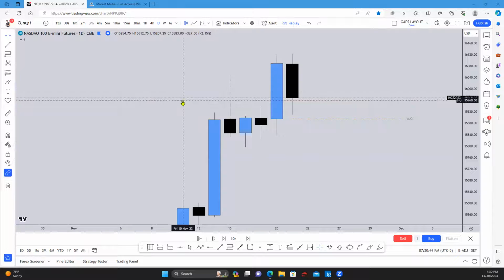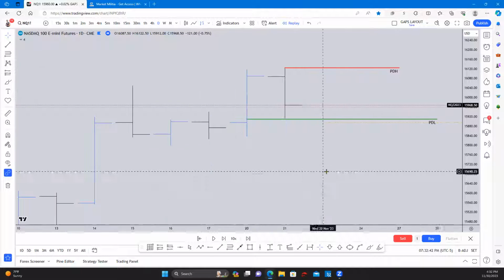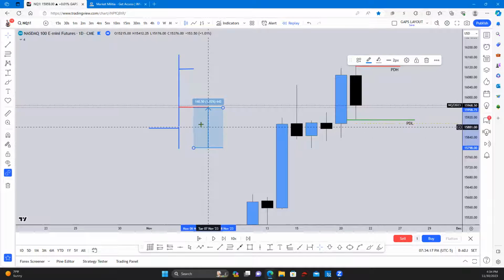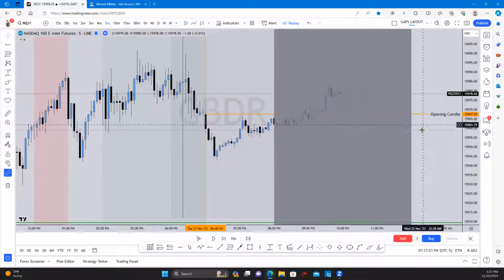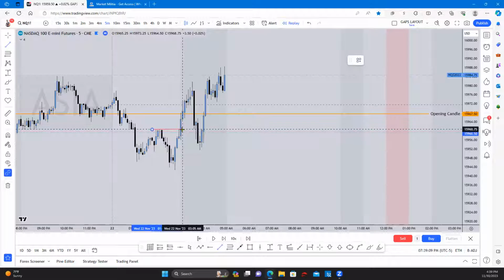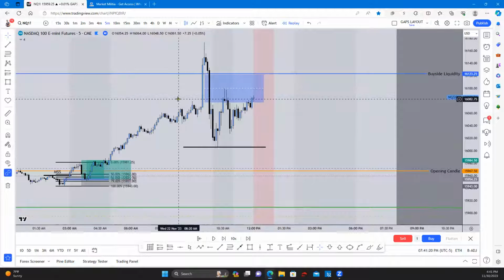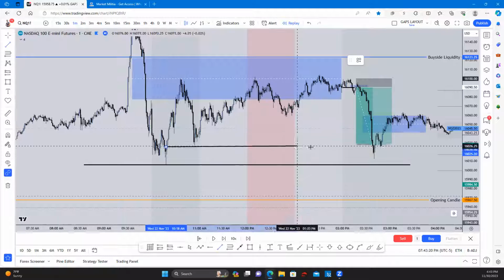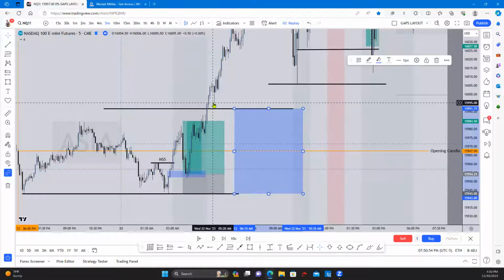ICT POWER OF 3 | DAILY BIAS | DEFINING THE OPENING RANGE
/ fxandrewcapital